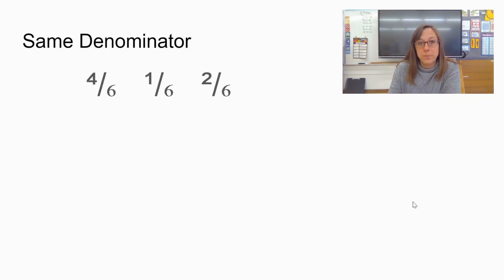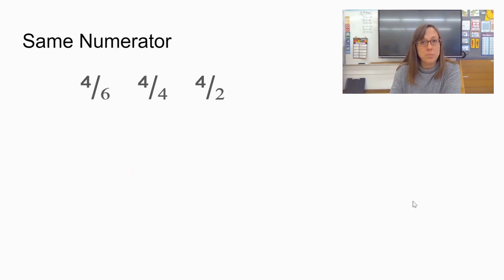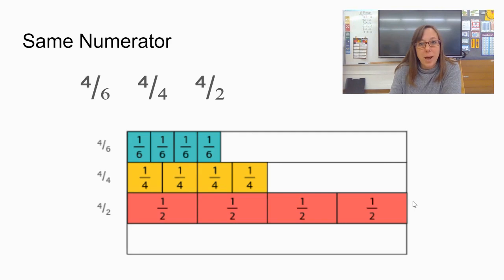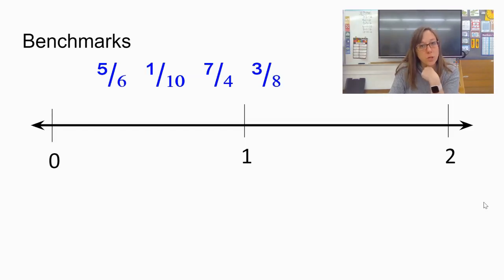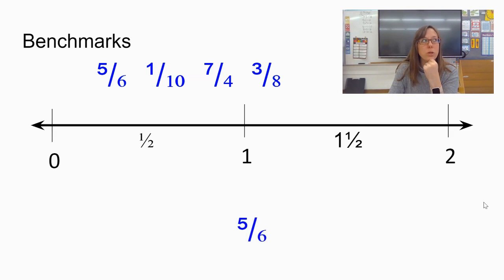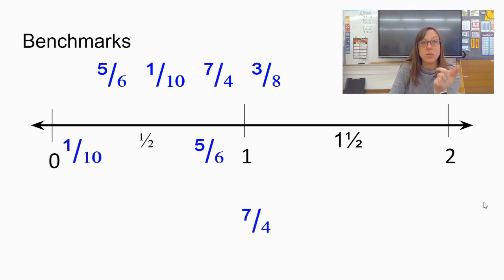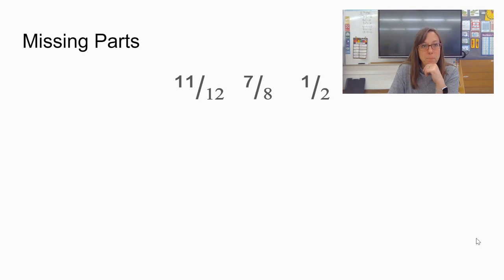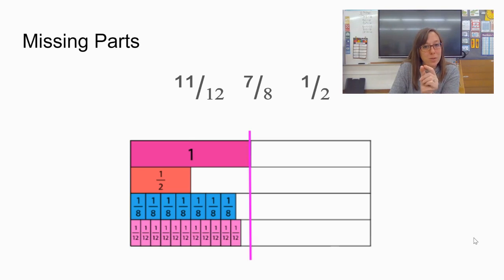Lesson One Explain 2021